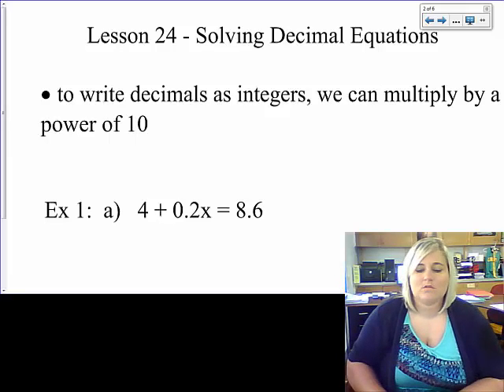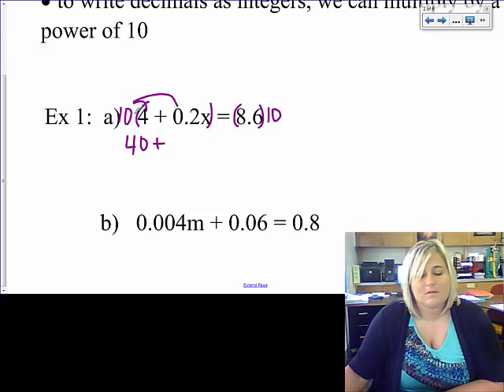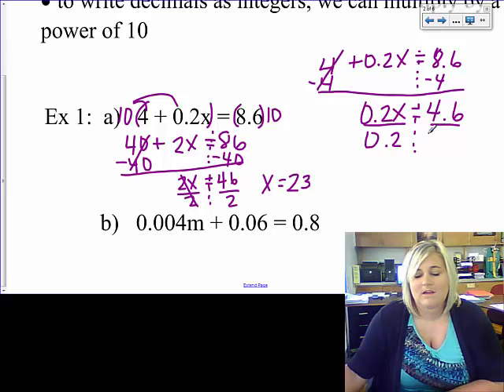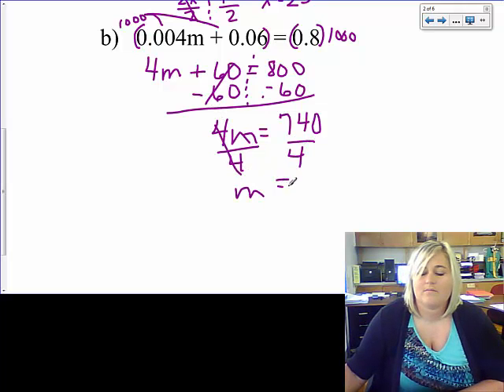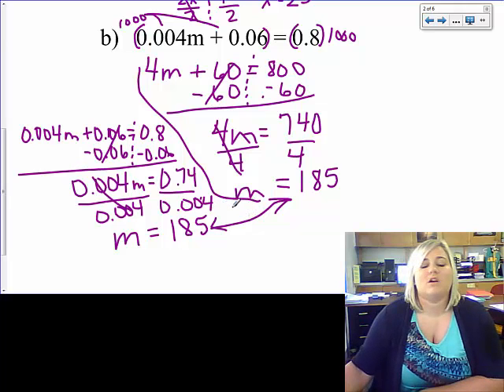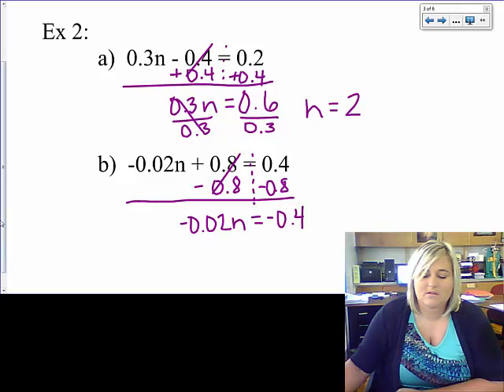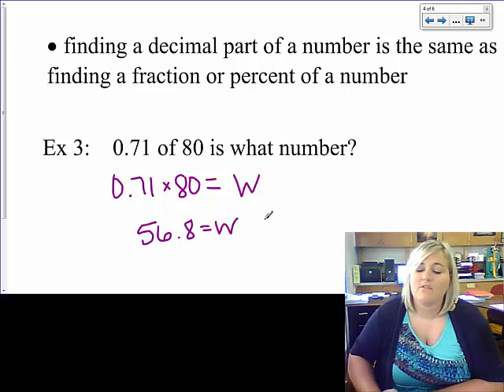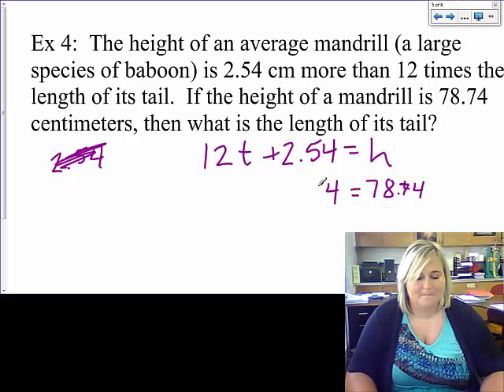Algerba 1 Lesson 24 Solving Decimal Equations